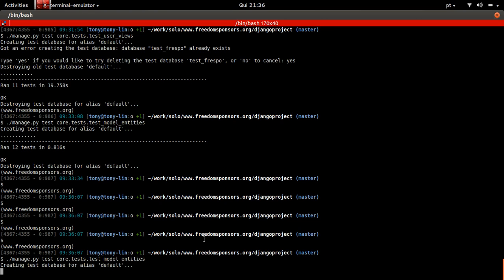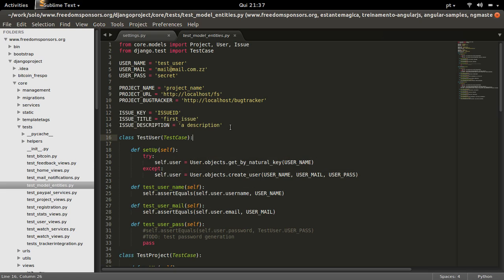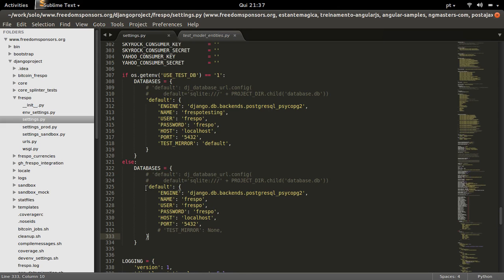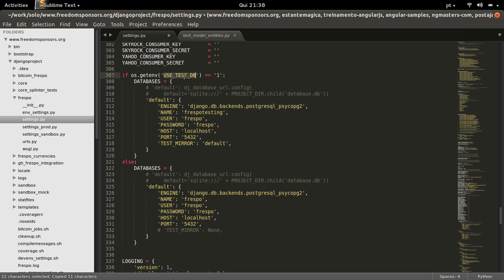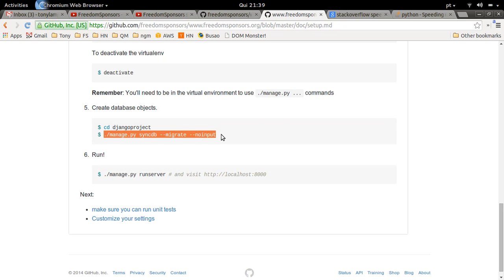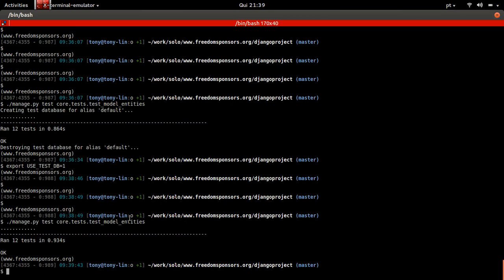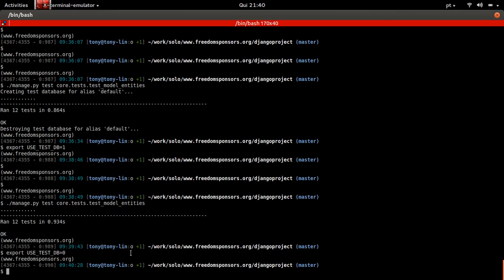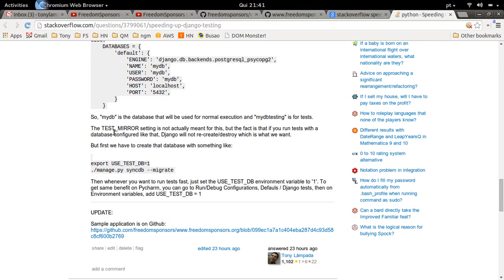FreedomSponsors setup: running unit tests - faster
In this video I show how you can run FreedomSponsors unit tests faster by keeping the database between runs.